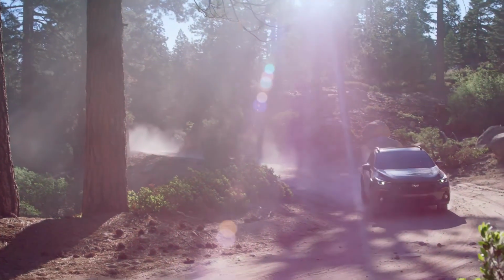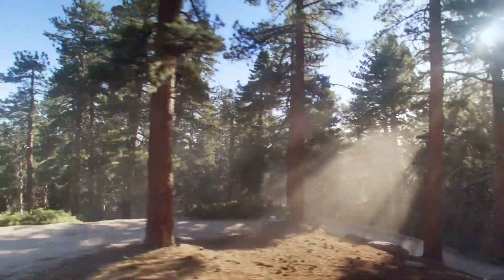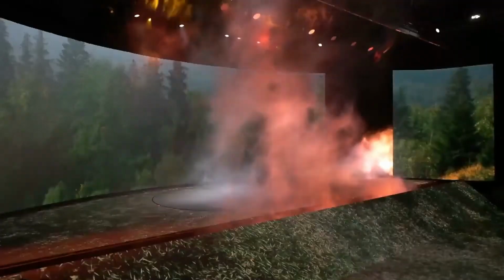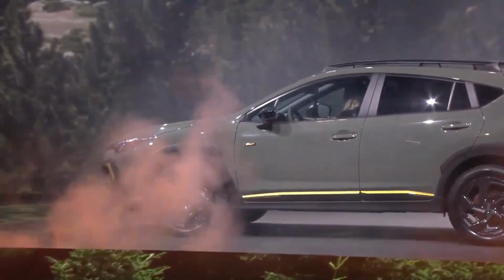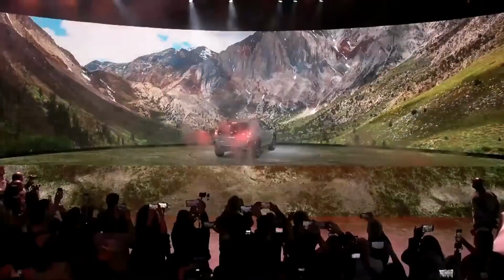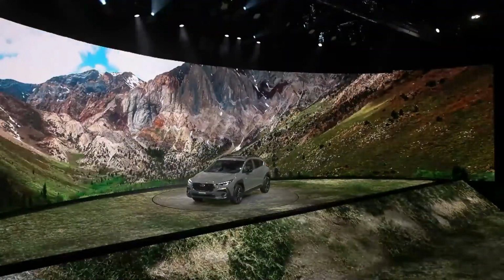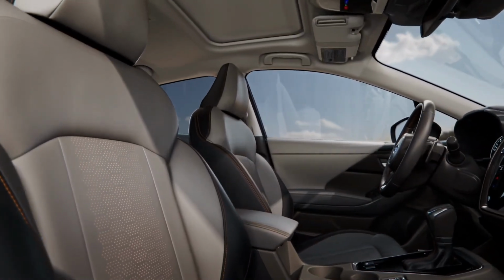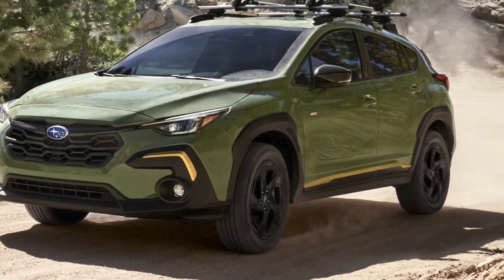All-New 2024 Subaru Crosstrek I Rugged Compact Crossover SUV I Exterior & Interior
The 2024 Subaru Crosstrek is all-new, completely redesigned, and loaded with upgrades to its performance, technology, and safety. The available 2.5-liter, 182-horsepower SUBARU BOXER® engine is re-tuned for more torque and extra fun. Inside, an 11.6-inch high-resolution touchscreen, wireless Apple CarPlay® and Android Auto™ integration, and wireless device-charging are all newly available to make every drive more convenient and enjoyable. EyeSight® Driver Assist Technology is enhanced for 2024 to help provide extra confidence and protection. And for a new level of daring style, power, and capability, check out the new 2024 Crosstrek Sport.

The all-terrain and all-weather capability of the Crosstrek starts with its standard Symmetrical All-Wheel Drive. The balanced design of Symmetrical All-Wheel Drive creates uniform stability and delivers an optimal distribution of power for maximum traction in virtually any weather or road condition. It delivers better handling, improved efficiency, and a quicker response to road conditions than competitors’ optional systems.

The 2024 Crosstrek Sport unlocks a new level of all-road fun, advanced capability, and exclusive style. The powerful 2.5-liter SUBARU BOXER engine now features more torque. Dual-function X-MODE® allows you to adjust traction settings to match your road or trail conditions. Anodized yellow-finish exterior accents and dark gray-finish 18-inch alloy wheels give the Crosstrek Sport an even more daring and unique look. The Sport-exclusive styling extends inside the cabin with yellow contrast stitching and unique two-tone Sport Cloth upholstery.

With 8.7 inches of ground clearance and available X-MODE with Hill Descent Control – which electronically optimizes the engine, transmission, and other systems for increased traction in slippery conditions – Crosstrek provides peace of mind on almost any road. Dual-function X-MODE with settings for deep snow, dirt, and mud is also available.

The new 2024 Crosstrek gives you a right-sized, maneuverable compact SUV exterior and a surprisingly roomy cabin with up to 120.4 cubic feet of total interior space – that’s more than the Hyundai Kona or Mazda CX-301. You also get a versatile cargo area with 60/40-split flat-folding rear seatbacks. Plus, available raised roof rails give you even more cargo-carrying flexibility, so you can take on all kinds of adventures and bring along anything from kayaks to mountain bikes.

Advanced Technology and Intuitive Controls
For stunning clarity and easy control of your apps and entertainment, the SUBARU STARLINK® Multimedia system in the 2024 Crosstrek now features an available 11.6-inch high-resolution touchscreen. Wireless Apple CarPlay® and Android Auto™ integration is also newly available – along with available wireless device charging – making it even more convenient to charge and connect your smartphone. A 10-speaker, 432-watt-equivalent Harman Kardon® premium audio system is available for immersive, powerful sound, as well as USB-A and USB-C input and charging ports to connect all your next-generation devices.

SUBARU STARLINK Safety and Security
STARLINK Safety and Security8 offers an array of connected services to help keep you and your Crosstrek safe whether you're in your vehicle, at your computer, or on your smartphone. Advanced Automatic Collision Notification will alert an operator in the event of an accident. SOS Emergency Assistance can get you roadside help at the push of a button. And there are even more features for added convenience and peace of mind, including Remote Services, Climate Control, Vehicle Alerts, and Stolen Vehicle Recovery. Also included is STARLINK Concierge services for personal assistance with tasks like navigation, restaurant reservations, and scheduling service appointments.

Chapters:
0:00 Driving
1:49 Grand Opening
2:05 Exterior Design
3:00 Interior Design